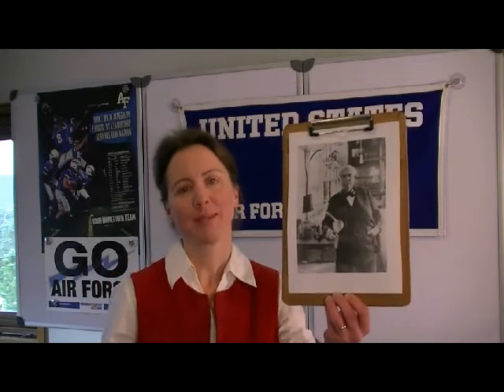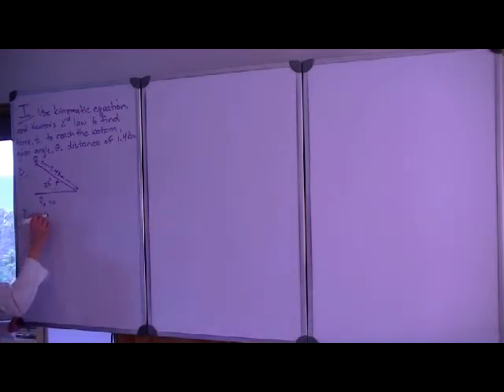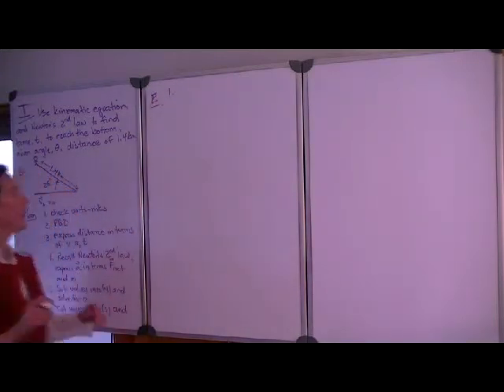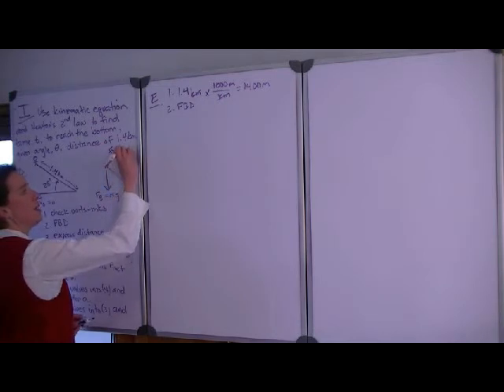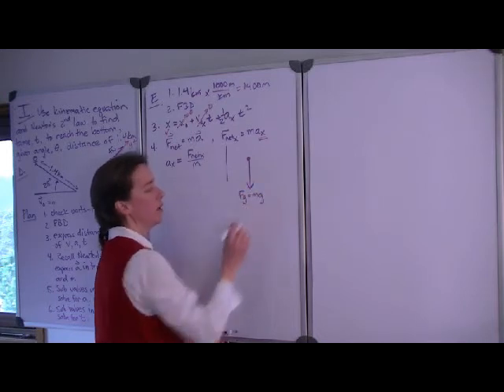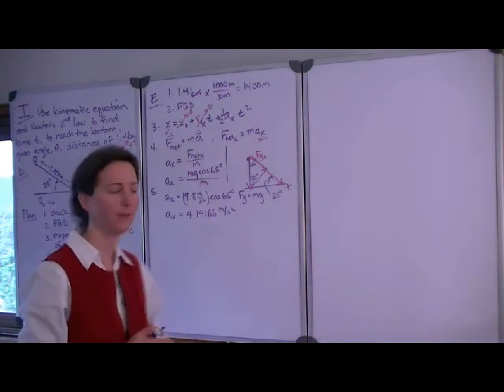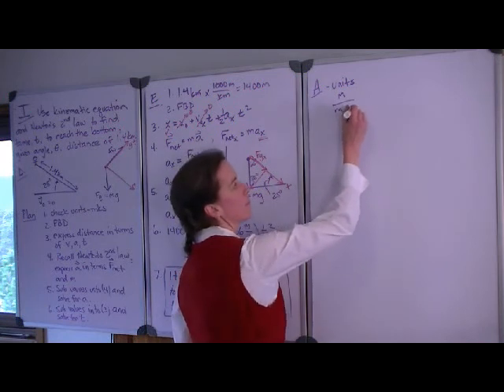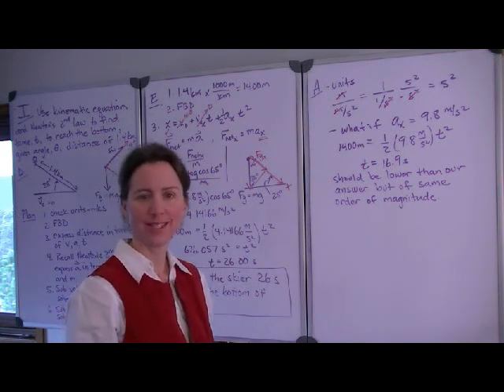Physics example, Newton's second law, skier on frictionless slope, time to reach bottom.mp4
Use Newton's second law and kinematic equations to find the time it takes a skier, starting from rest, to reach the bottom of a slope of given length and angle. This is a two-dimensional problem involving vector components.